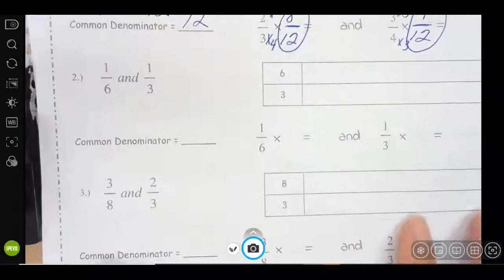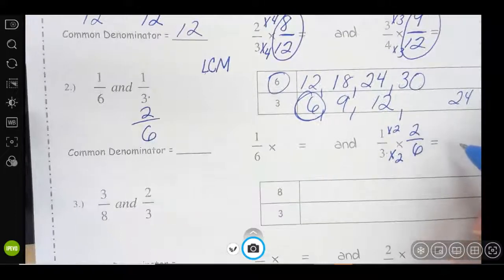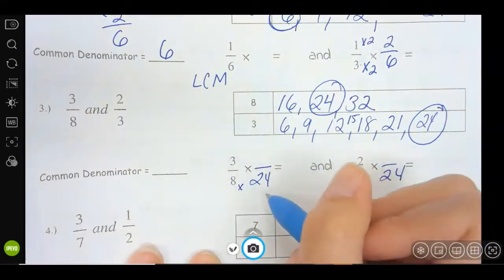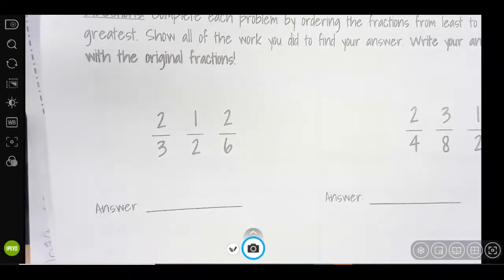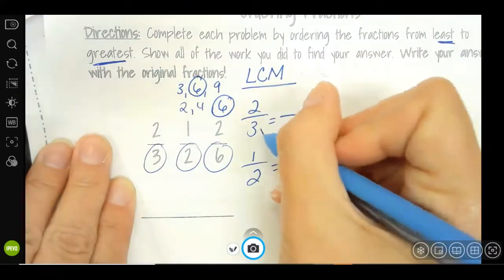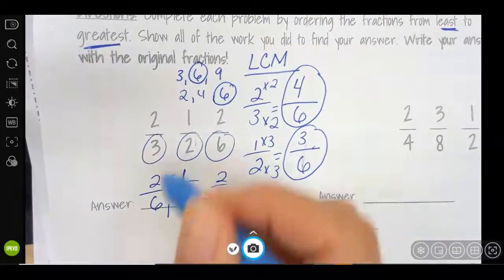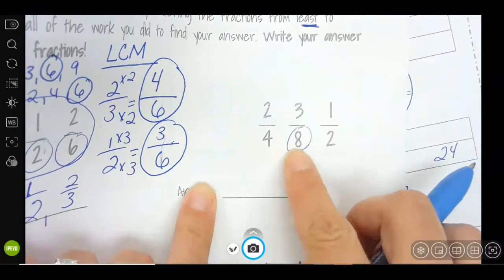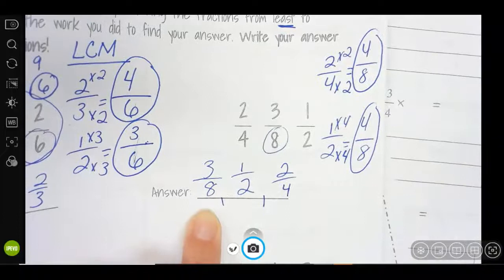Week 27 Review common Den. equal fractions